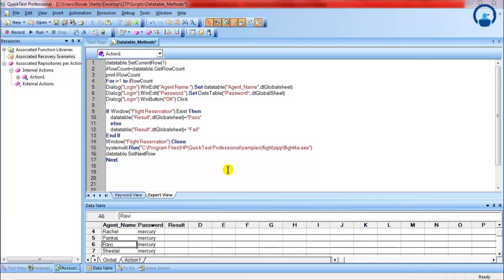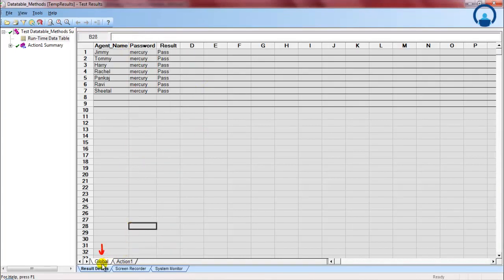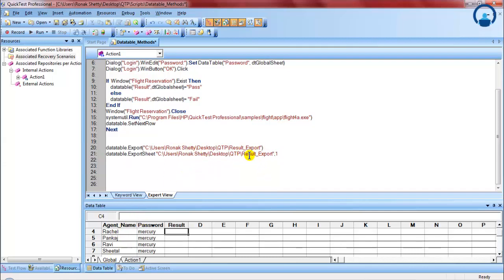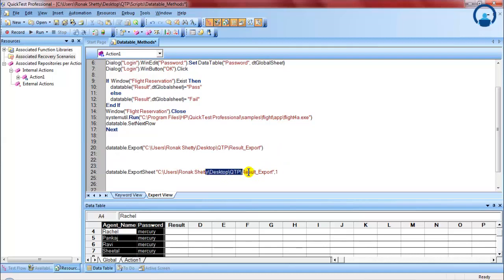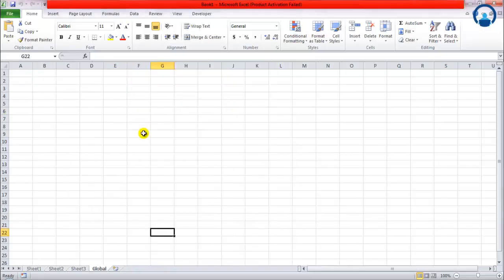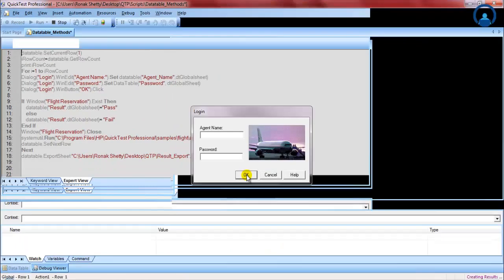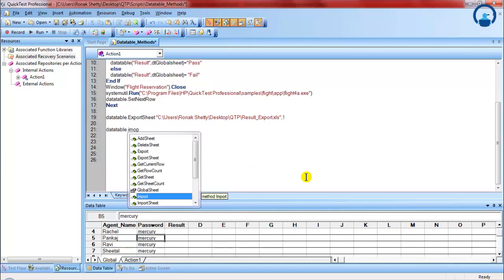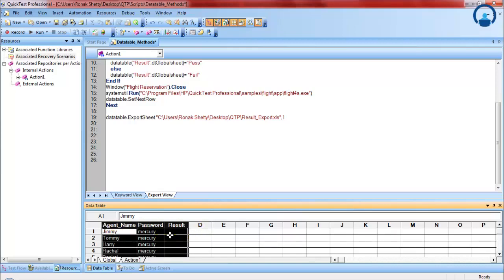58 Datatable Import